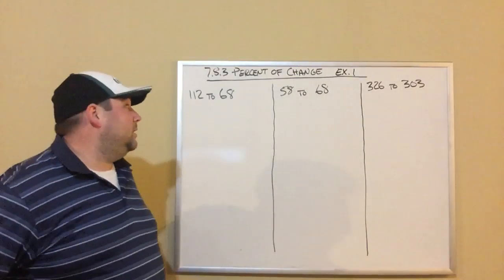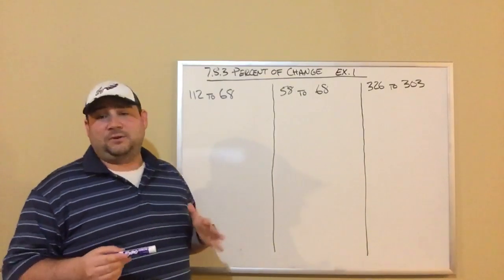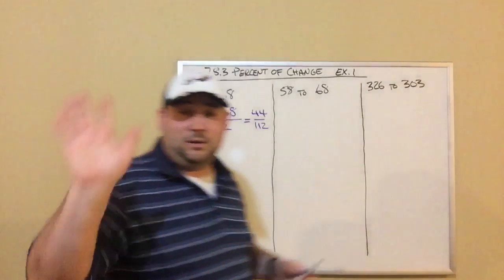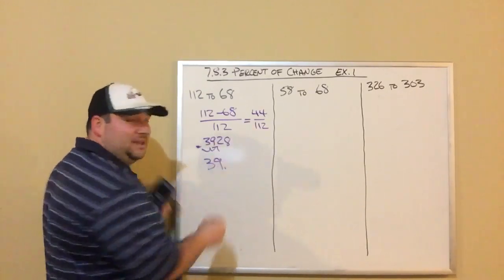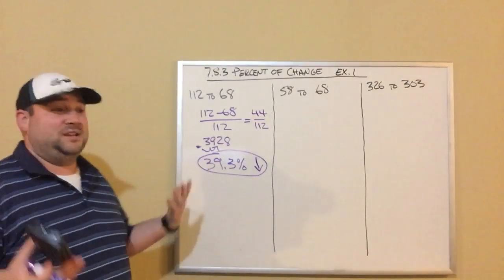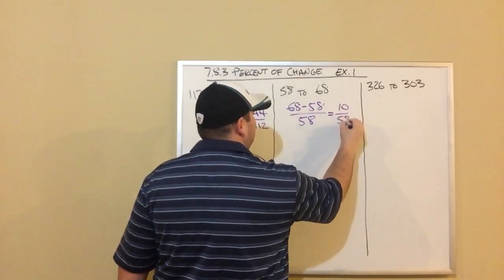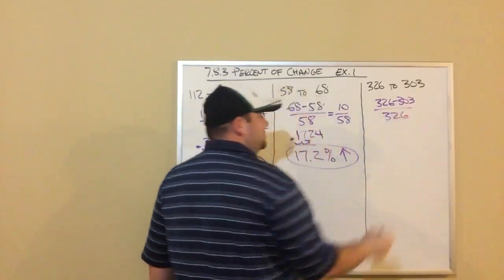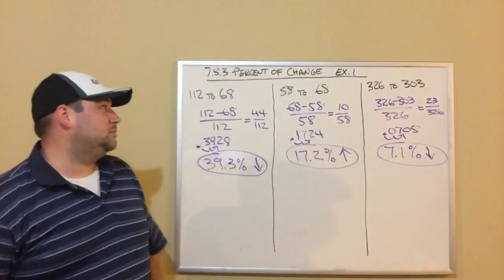7.8.4 Ex 1